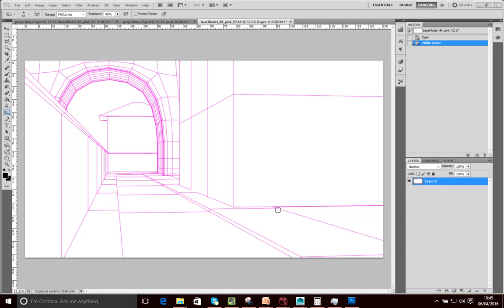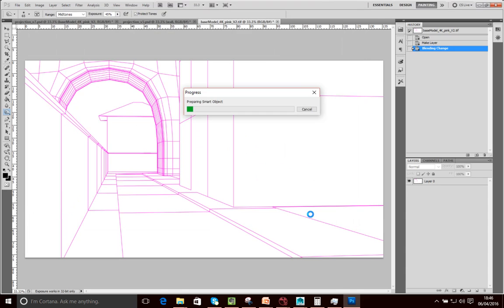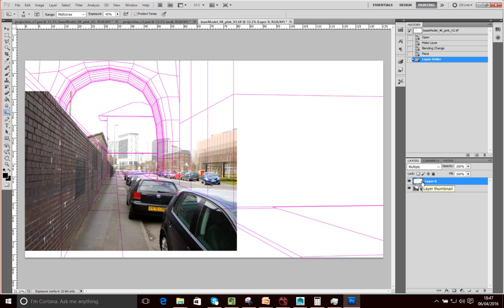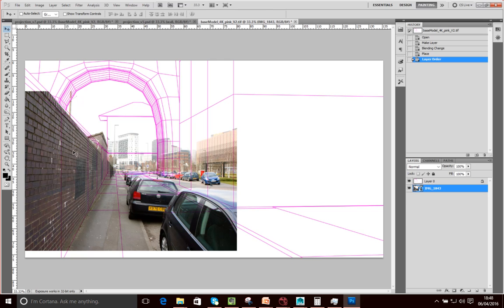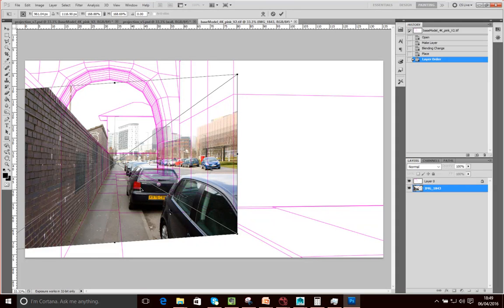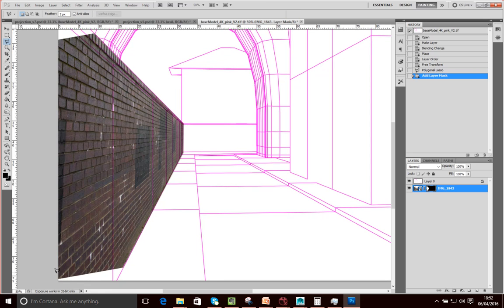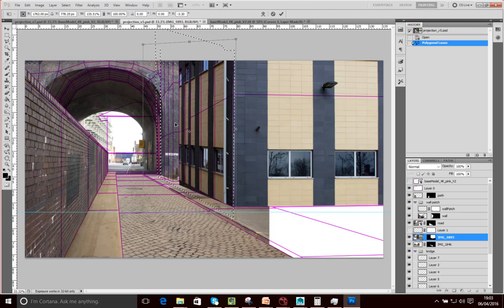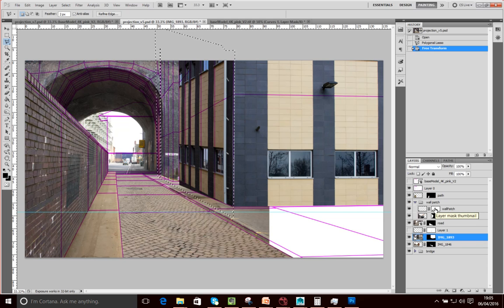Creating Mattes Using Camera Projection - Part 5 of 10 - Creating a Matte